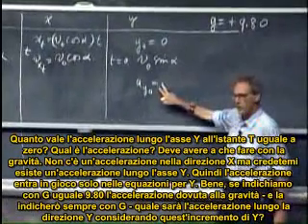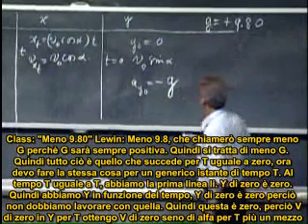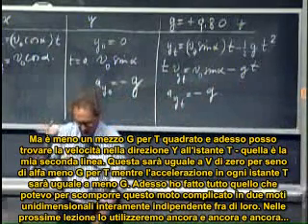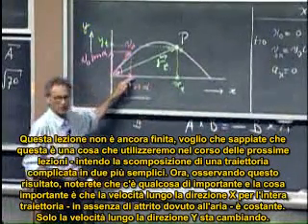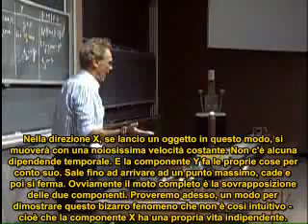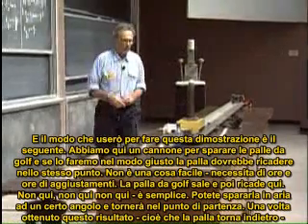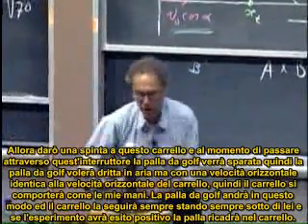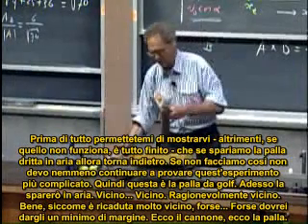MIT Meccanica Classica - Cinematica 3D, Prodotto Vettoriale e Scalare [Sub-Ita] 6/6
Ecco la sesta parte della terza lezione del corso di Fisica - Meccanica Classica presso il MIT (Massachusetts Institute of Technology). Per seguire il mio blog visitate il seguente indirizzo